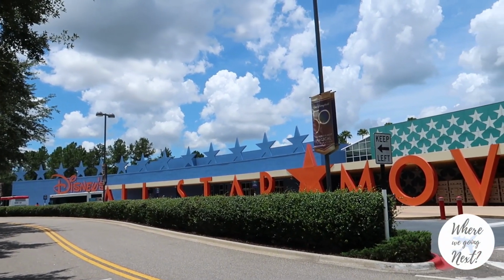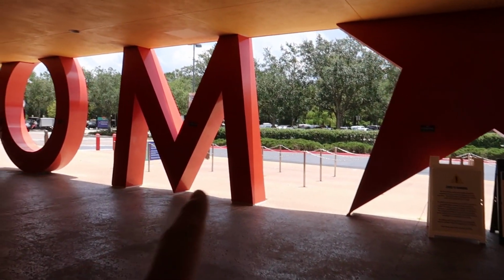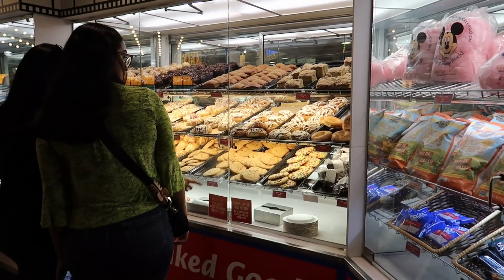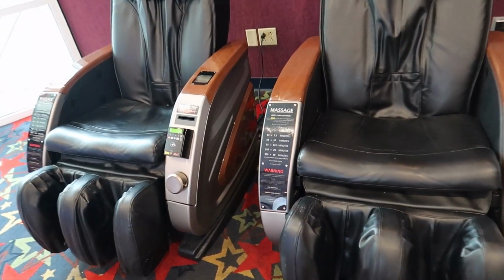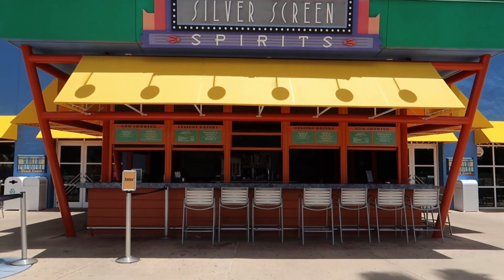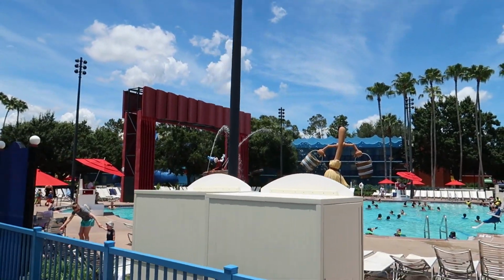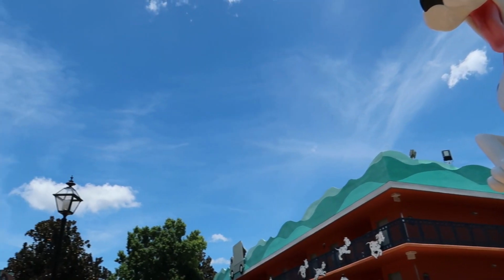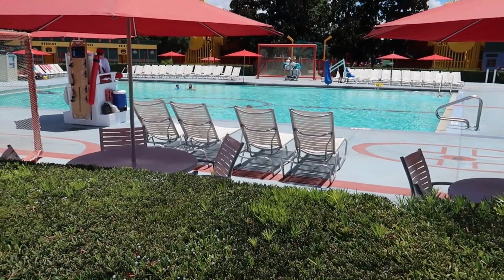🌴🏰 DISNEY'S ALL STAR MOVIES RESORT FULL TOUR | Lake Buena Vista, Florida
Welcome Back to Florida!

On our last trip to Florida, we stopped in at Walt Disney World to film tours for you guys. This is our NEXT video in our Disney resort tour series, and we’re at Disney’s ALL STAR MOVIES Resort.

This is our favourite resort of the ALL STAR resorts - simply because of the theming. Also, if you're looking to get a Disney experience, the large Toy Story, 101 Dalmatians, and Fantasia characters will give you just that.

Chapters:
0:00 - Intro
0:43 - Front Entrance/Main Lobby
1:26 - Main Lobby
3:29 - Disney Bus Transportation
4:09 - Gift Shop
4:55 - Food Court
8:56 - Arcade
11:10 - Main Pool
13:43 - Resort Map
16:29 - Toy Story hotel rooms
17:55 - Fantasia hotel rooms
19:29 - Love Bug hotel rooms
21:04 - 101 Dalmatians hotel rooms
23:00 - Mighty Ducks hotel rooms
25:41 - Summary/outro

Travel VLOG 119 | Lake Buena Vista, Florida | Shot July 2022

- Disney's All Star Music Resort: Coming soon

Hey there Traveler! We’re Andrew and Mona – travel vloggers! We absolutely LOVE to travel, and we are very happy to share our hotel/resort tours, traveler tips, and reviews with you. We want you to be informed on your travels so you can make the most out of your time with your loved ones! So whether you’re seeking adventure, culture, or just relaxing on the beach with a drink in hand (cheers by the way), you will find helpful resources, stories, and traveler tips on our channel! Happy travels!